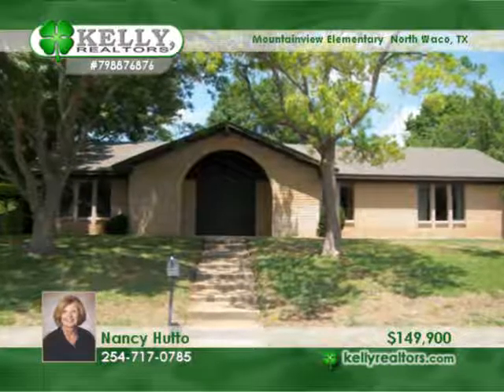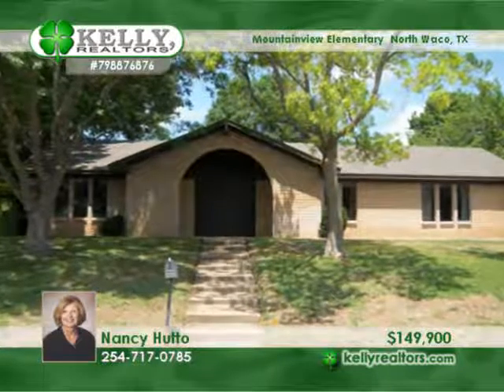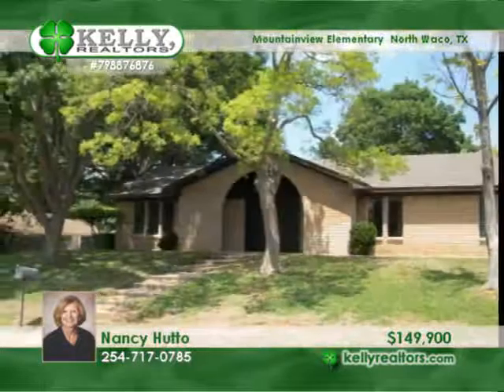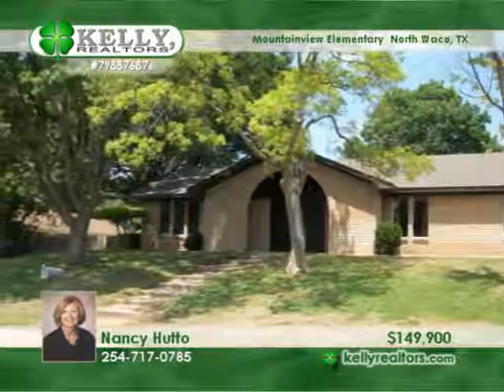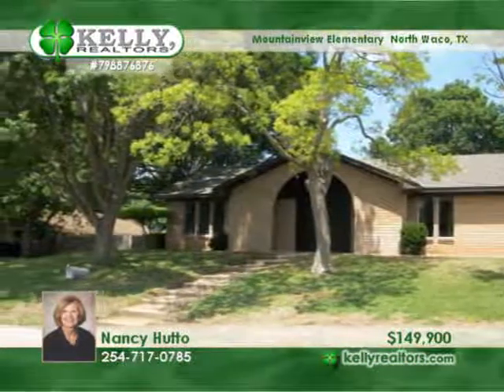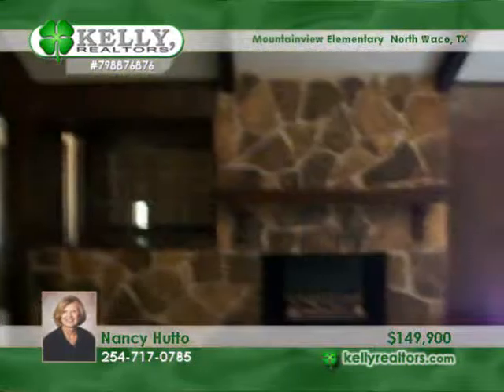Home for Sale in North Waco, TX | $149,900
What a great buy in the Village Green Subdivision!  Over 2200 sf., great landscaping with huge trees, quite street, mountainview elementary, floor plan has a good flow, isolated guest bedroom, beautiful stone fireplace and a bar in the den!  On a quite street.  Needs a little TLC but the price reflects that!  Call Nancy Hutto to see this and many other fine properties!

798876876